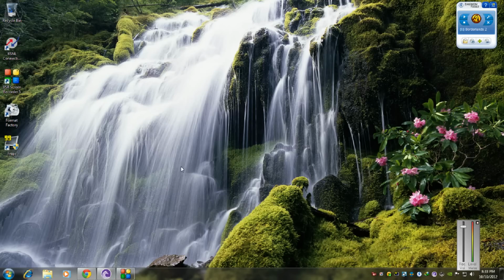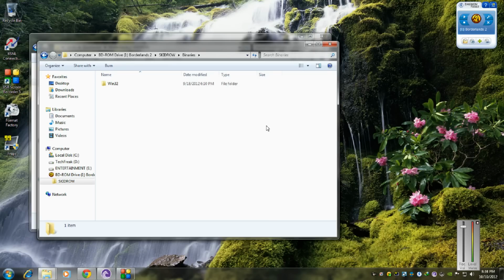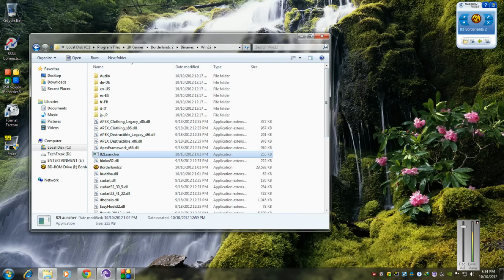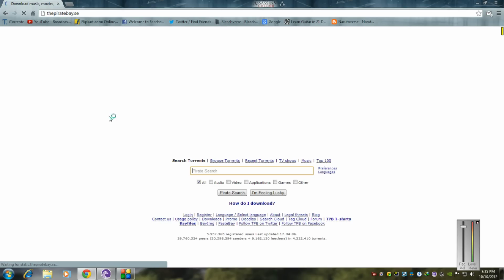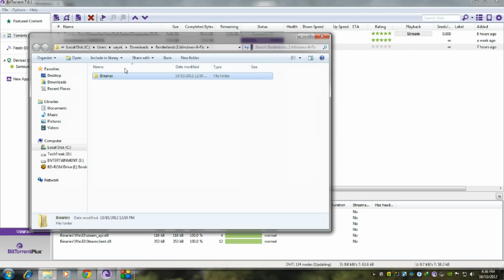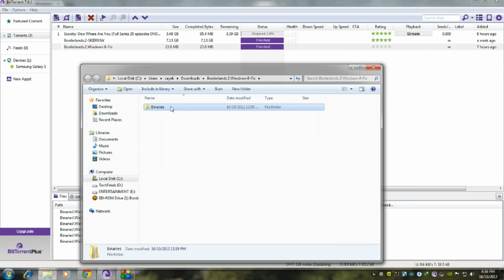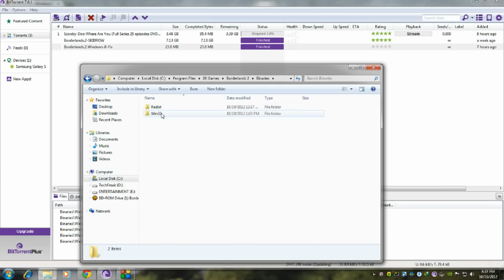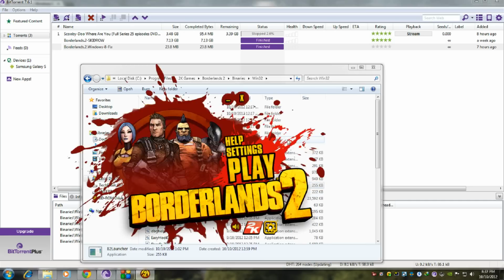Borderlands 2 Installation Fix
Trying to play fast paced payload mode as solo vs squad. Hope you guys enjoy!!

TRYING TO COLLECT FUNDS TO BUILD A GAMING RIG SO THAT I CAN START STREAMING PROPERLY.
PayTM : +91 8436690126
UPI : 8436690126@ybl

Discord : sayak_is_gaming#1392 Trying to play fast paced payload mode as solo vs squad. Hope you guys enjoy!!

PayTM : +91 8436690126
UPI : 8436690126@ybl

after installation and copy-pasting crack if your game still dosent work,dont worry. just follow in the steps in my video and it'll be running in no time!!
if this dosent work for any one please let me know and thanx a ton for tuning in!!!